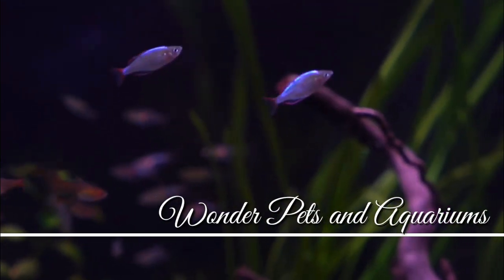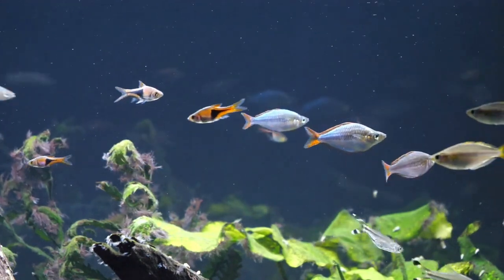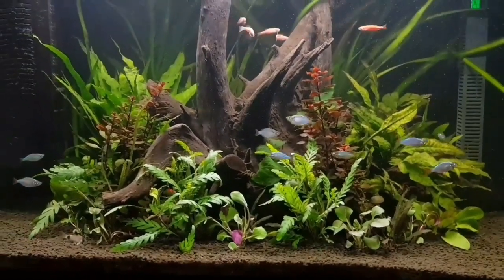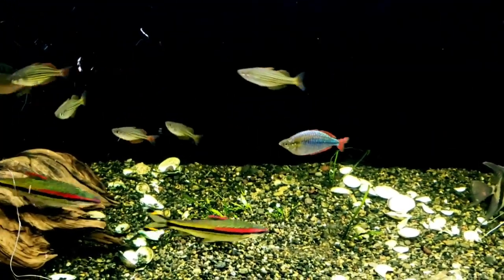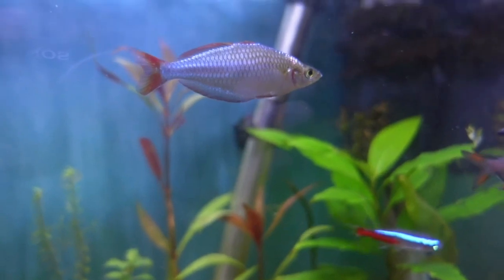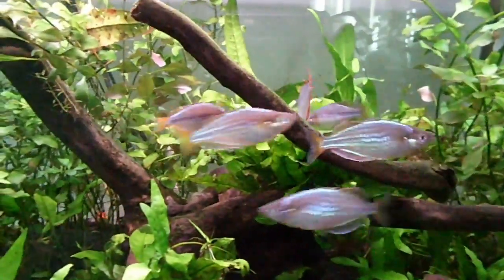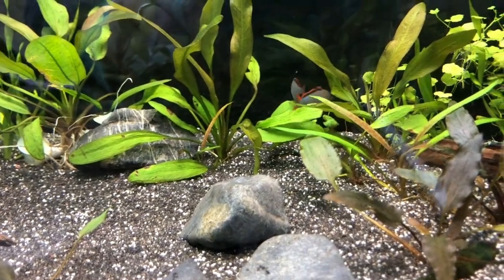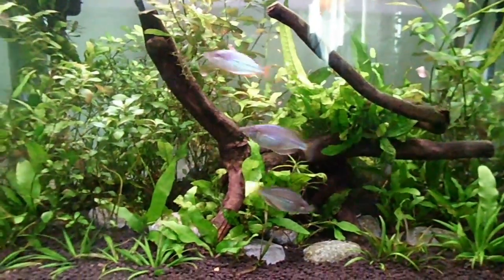ஒளியடித்தால் நிறங்கள் ஜொலிக்கும் | Neon Rainbowfish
Dear people,
This video is for knowledge purpose and kindly supports for more...